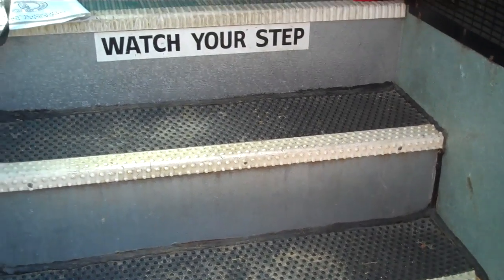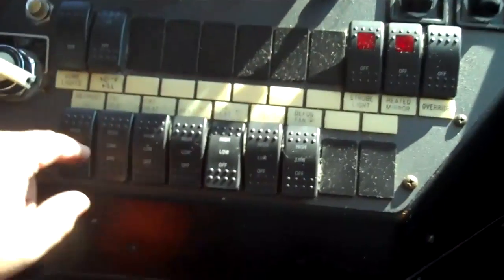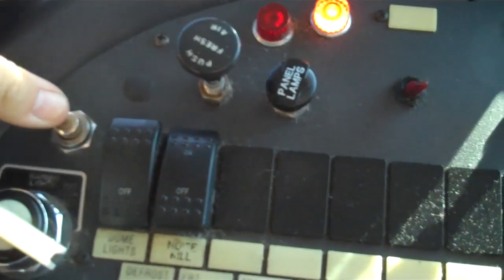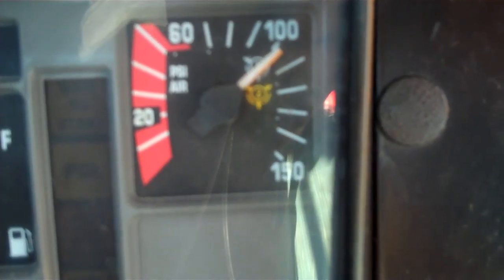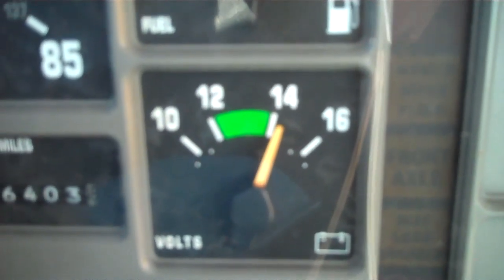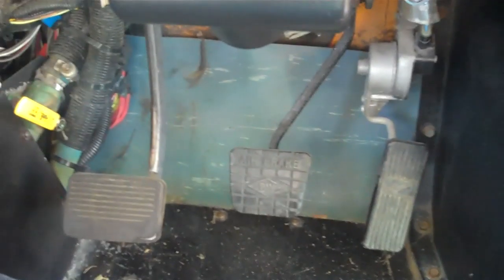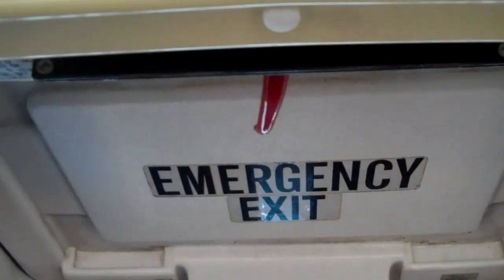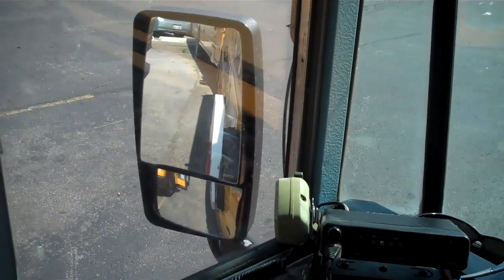Bracken County Kentucky School Bus Pretrip Inspection (Inside)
In this video we Pre-trip the inside of a School Bus.

Narrated by Gary Clayton
Camera by Ed L. Groves